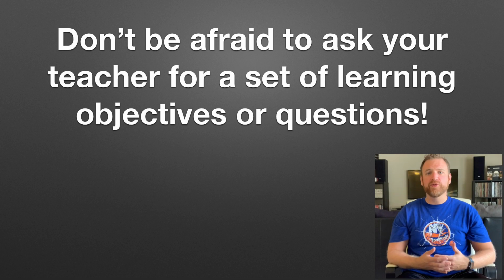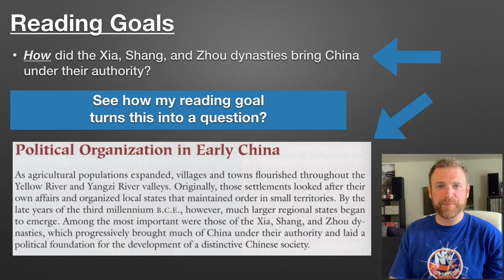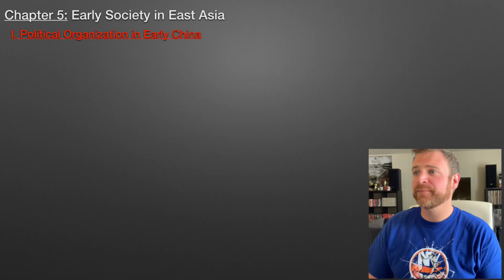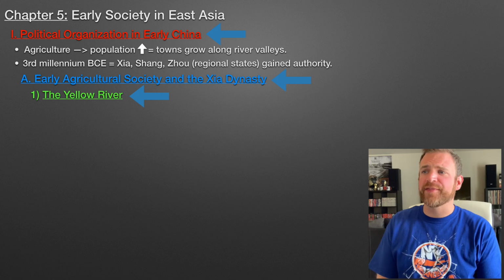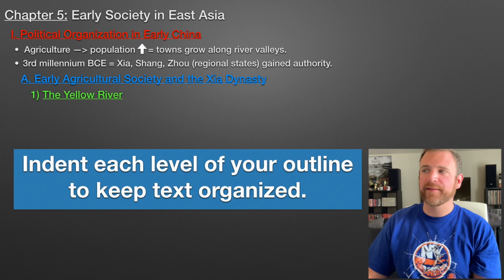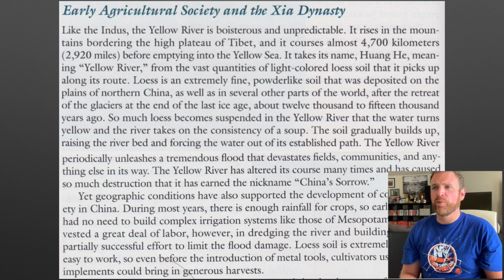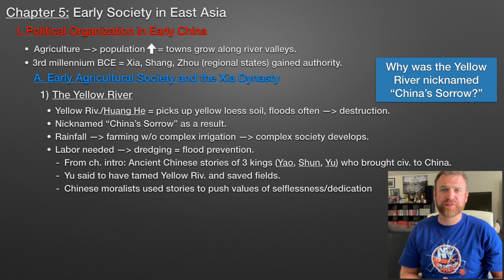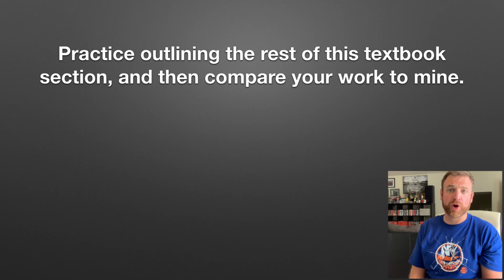How to Outline a Textbook and Study! | Mr. Cellini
In this video, Mr. Cellini explains the best practices for reading and outlining an AP World History textbook, as well as how to turn an outline into a study guide.

Time Stamps:
00:00 Intro
00:44 What are your reading goals?
01:34 Previewing your reading assignment
05:30 Importance of chapter introductions
06:04 Setting up your outline
06:28 How to outline
13:21 Using your outline as a study tool
17:59 Downloadable content for practice
18:31 Video summary

Download a scan of the textbook pages used in this video